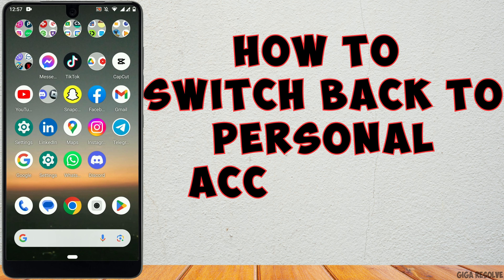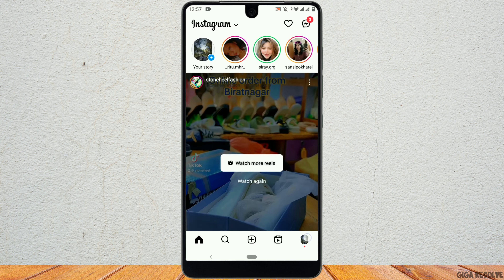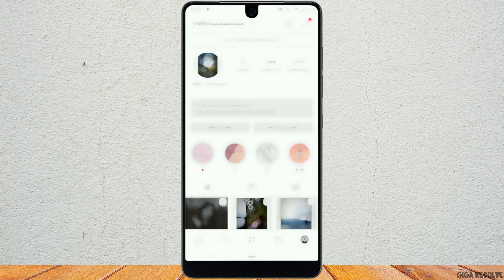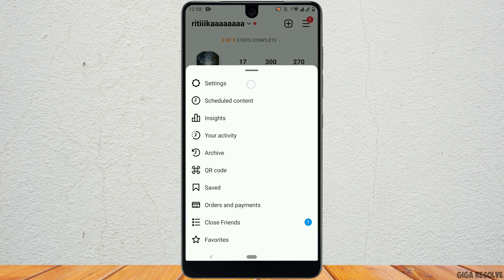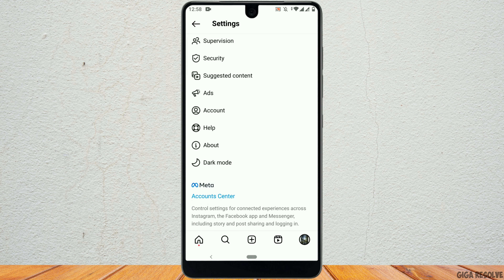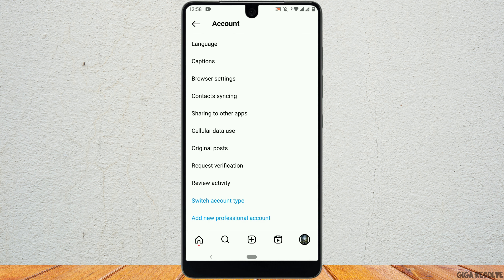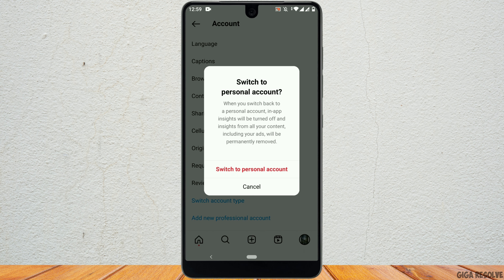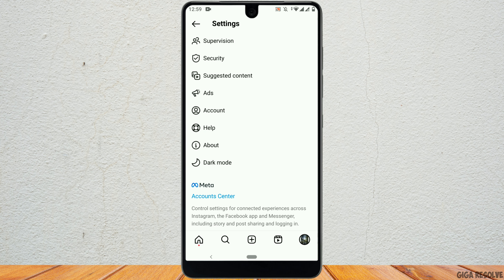How to switch back to Personal Account on Instagram (easy)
📱 Want to switch back to a personal Instagram account? Maybe you tried a business or creator account, but now it's time to get back to connecting with friends and family? No worries, we've got a simple solution for you! In this quick tutorial, we'll guide you through the easy steps to switch your Instagram account back to a personal one seamlessly. 💼

🔧 Our step-by-step instructions will walk you through the process of switching account types without any hassle. Whether you're a seasoned Instagram user or new to the platform, you'll find our guide straightforward and user-friendly. Within minutes, you'll be back to sharing personal moments and engaging with your loved ones just like before! 📸

💡 Don't let confusion stand in the way of enjoying Instagram the way you want to. Follow our easy steps and regain the simplicity and familiarity of a personal account. It's time to rejoin the Instagram community on a more personal level!

🔔 If you found this tutorial helpful, give it a thumbs up 👍 and share it with others who might be looking to switch back to their personal accounts. 📲